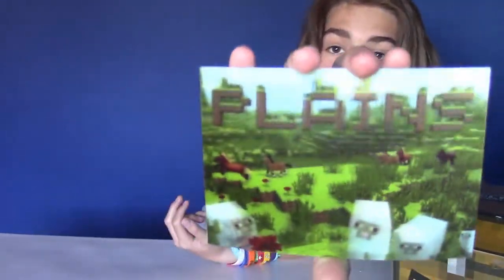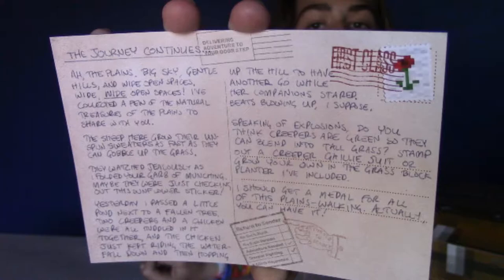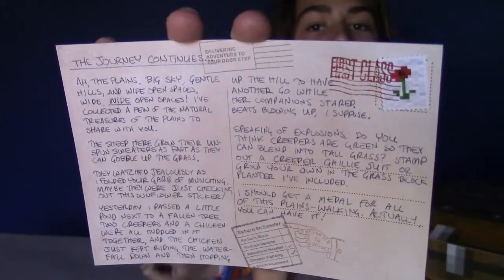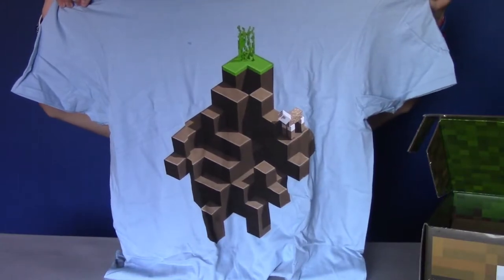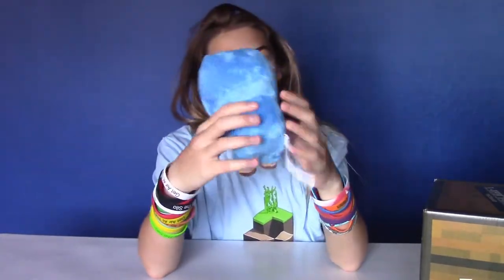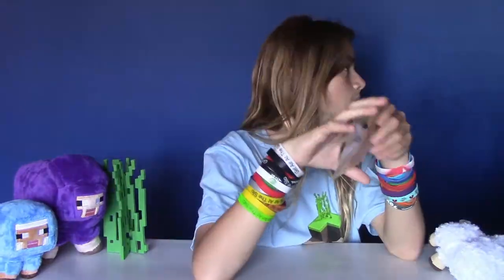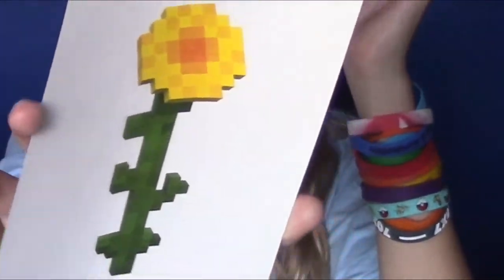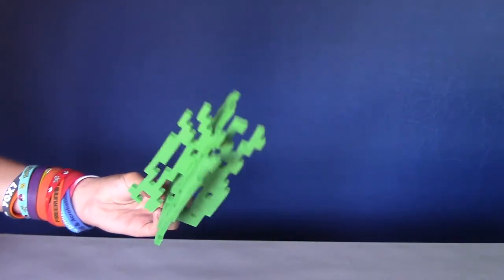Plains Minechest| UNBOXING VIDEO REVIEW| June 2017 Mojang Minecraft Mine Chest Monthly Box| Skiinnum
Watch Skiinnum un-box the new magical MINECHEST!
This one was themed plains so there was a lot of sheep items!
It was a lot of fun to un-box, I hope you enjoy!
If you enjoyed then please peck that like button!
Did you find the Golden Easter Egg?
Intagram: @Skiinnum
The Plains MineChest!! | [UNBOXING] | June 2017